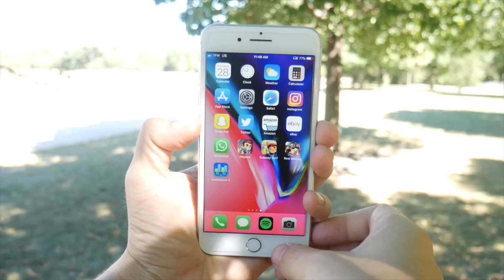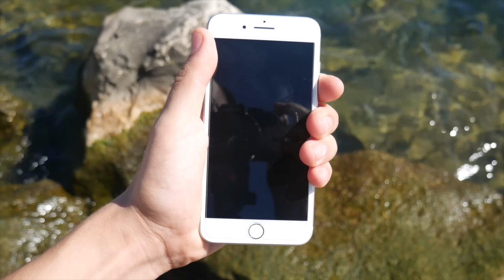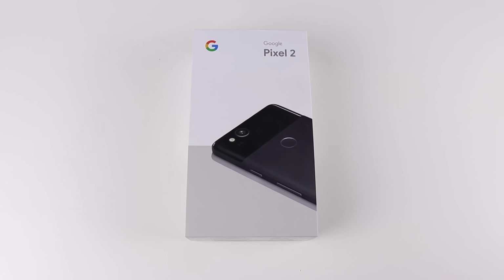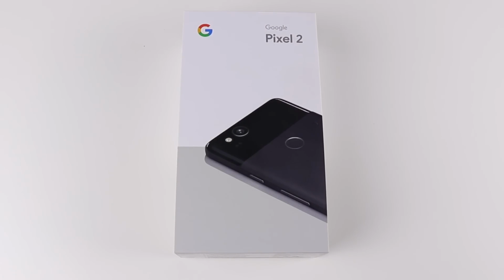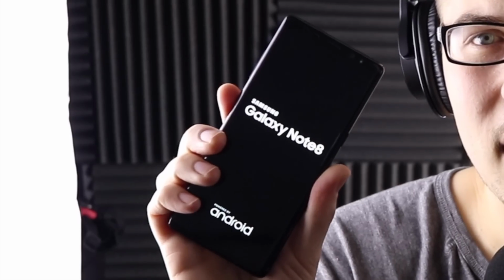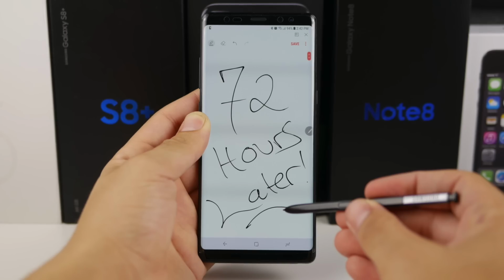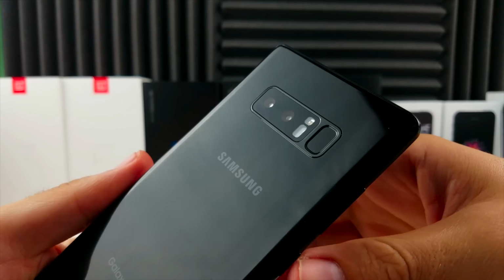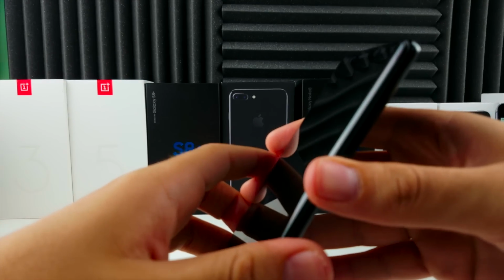WHAT PHONES DO I USE?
PHONES I USE... Hello all, in this video I share with you a question that I get so frequently, "What Phone Do You Use Daily?" This video tackles that question. Which phone do you use daily? Chime in below! Any further questions, comments, concerns, feedback, suggestions, please be sure to go ahead and post that down below in the comment section of this video.

iPHONE 8 PLUS
PIXEL 2
iPHONE X
NOTE 8 CAMERA